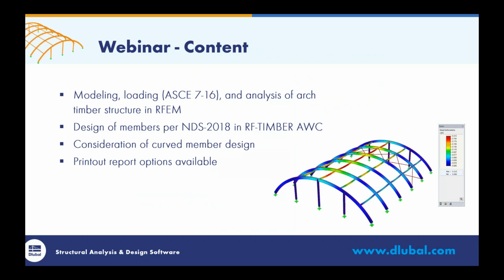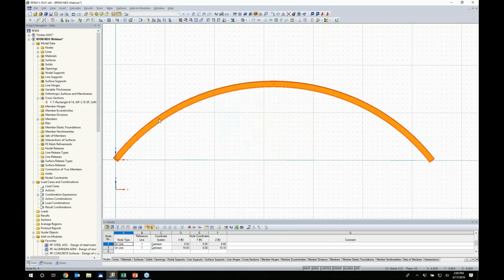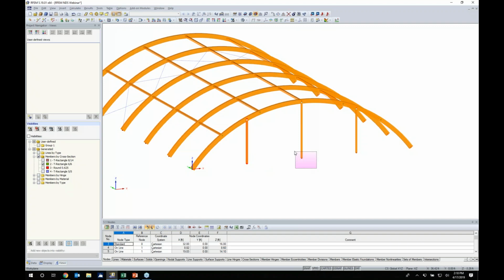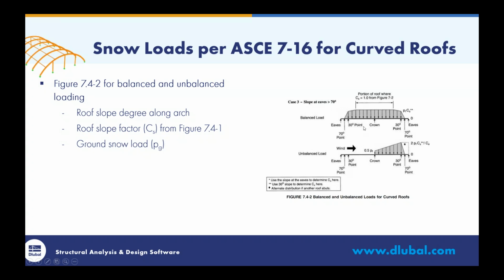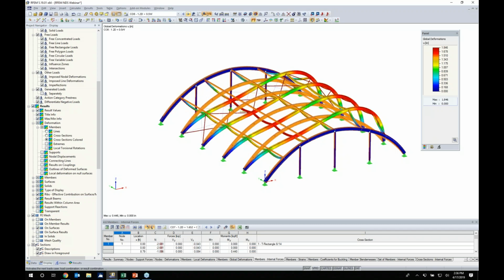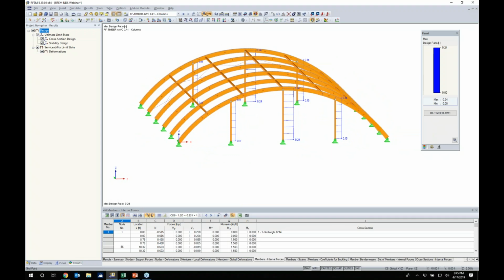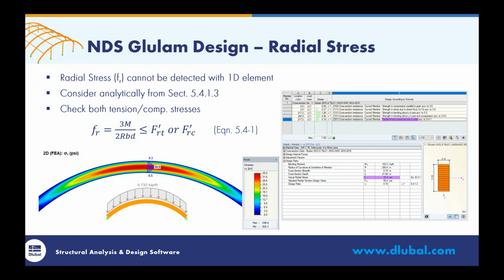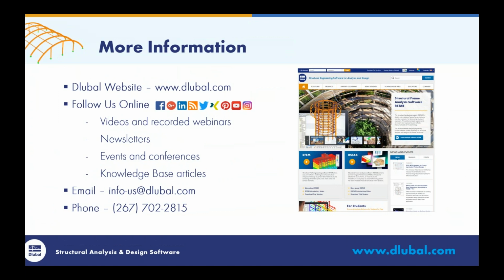Webinar: Timber Arch Structure Design per NDS-2018 in RFEM (USA)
Content:
- Modeling, loading (ASCE 7-16), and analysis of a timber arch structure in RFEM
- Member design (NDS-2018) in RF-TIMBER AWC
- Consideration of curved glulam design
- Program printout report options available